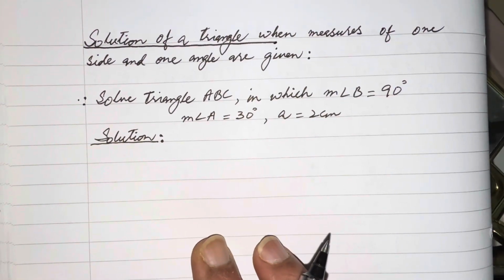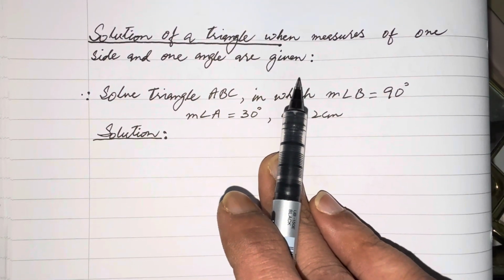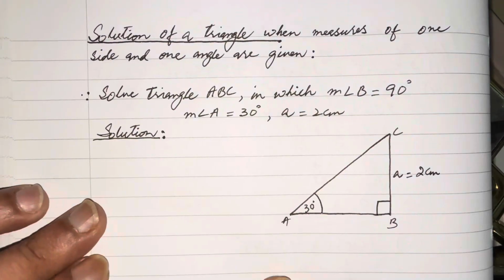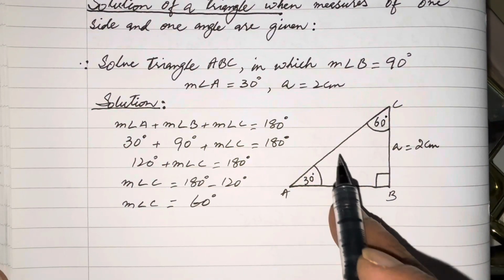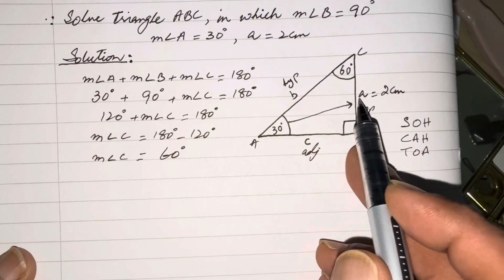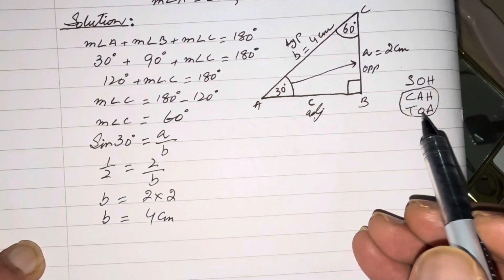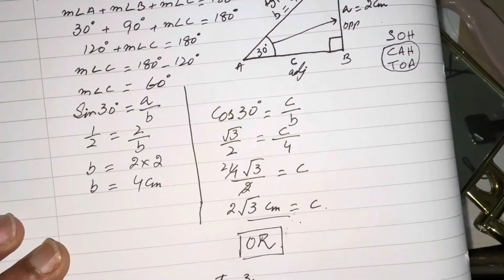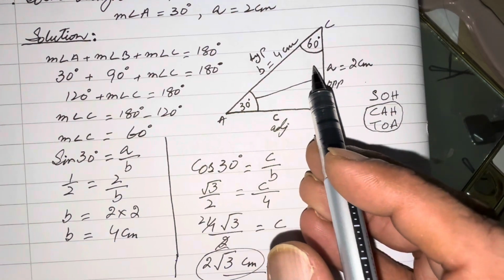Solution of right angle triangle